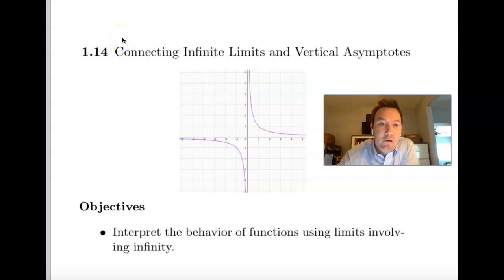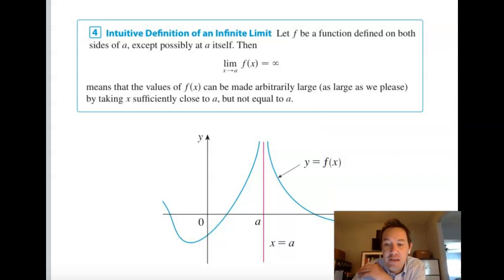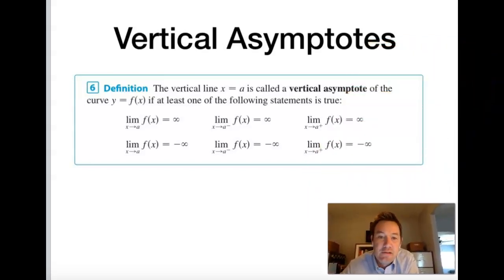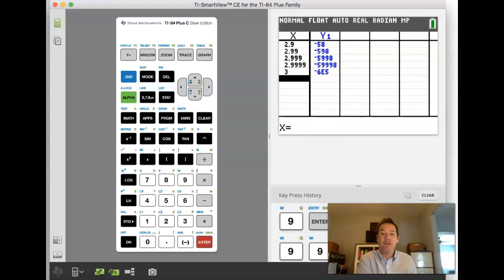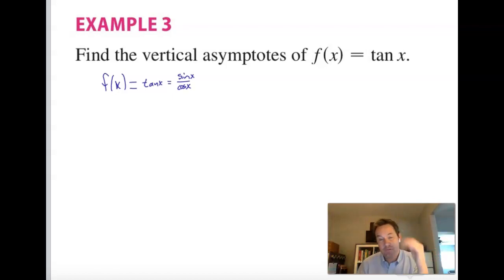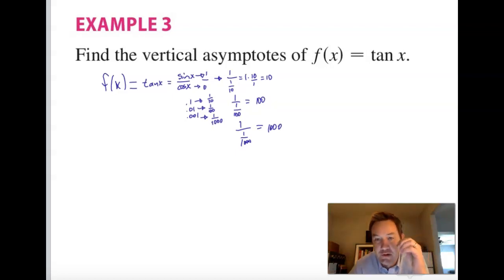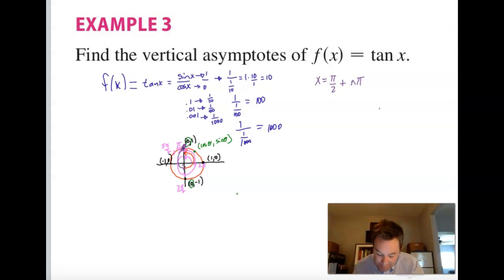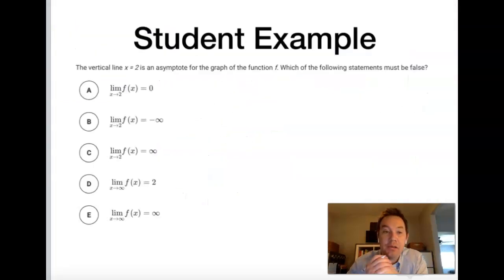1.14 Infinite Limits and Vertical Asymptotes lesson